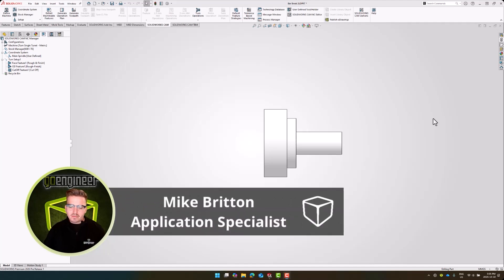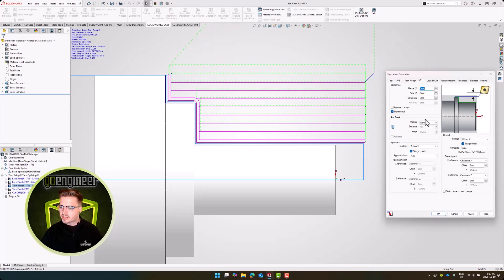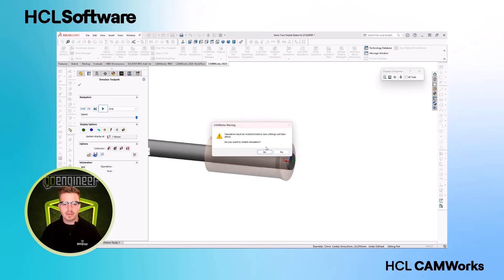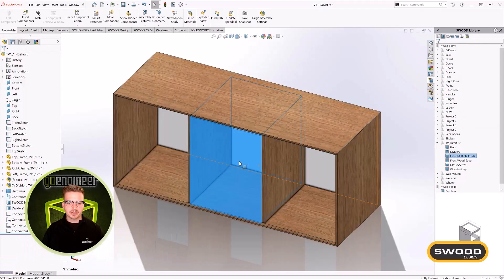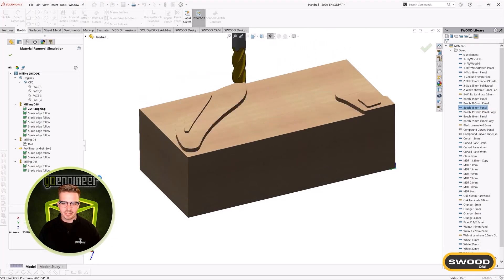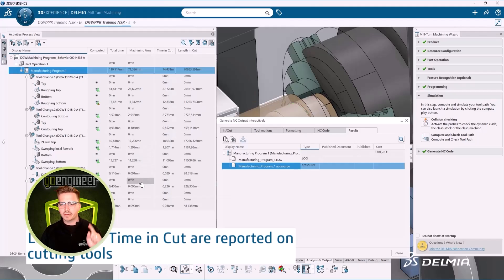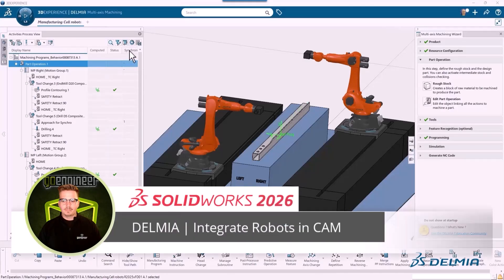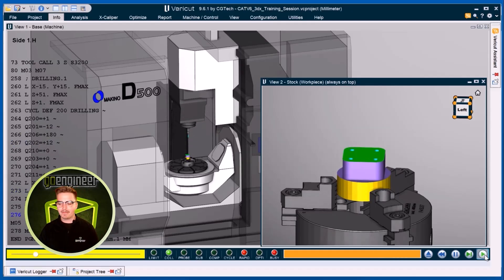SOLIDWORKS 2026 CAM Updates: Swiss Machining, Bar Break, and Smarter Toolpaths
Discover all the latest enhancements in SOLIDWORKS 2026 CAM, DELMIA, and SWOOD, including advanced turning, Swiss machining, automation, and AI-powered productivity tools. This video highlights improvements designed to save time, reduce errors, and streamline manufacturing workflows for machinists, designers, and engineers.

📌 Timestamps:
0:00 – SolidWorks CAM Professional 2026: Turning environment updates & collets
0:14 – Customizing collet parameters & tech DB updates
0:26 – Bar Break functionality for safer machining & burr reduction
1:50 – CAMWorks Swiss machining: Segmentation Manager & full machine simulation
3:33 – Tool path verification for gang, live tooling, and sub-spindles
4:46 – Associativity: Automatically update toolpaths with design changes
5:08 – Introduction to SWOOD: Furniture design & CAM integration
5:44 – Leveraging standard parts, parametric updates, and Layout mode
6:37 – SWOOD CAM: Multi-head routers & NC code verification
7:40 – DELMIA updates: Tool lifetime, costing, and machining productivity
9:20 – AI suggestions to minimize cycle times in DELMIA
10:06 – Streamlined DELMIA UI, favorites, and search enhancements
11:08 – DELMIA multi-robot support & synchronized motion simulation
11:51 – Zigzag toolpath strategy for faster roughing
12:34 – DELMIA + Vericut connector for full G-code simulation

💡 Learn more and register for our SOLIDWORKS 2026 What’s New webinar